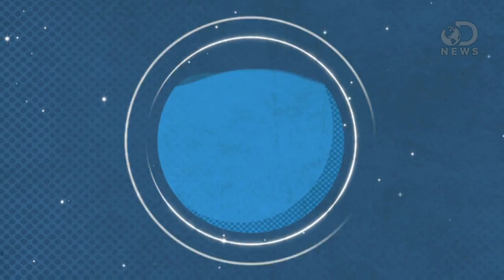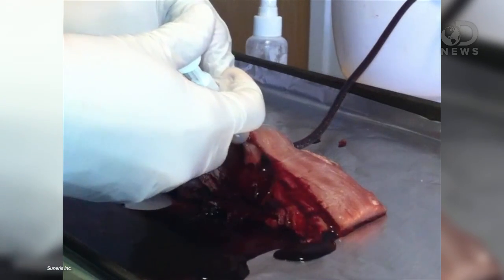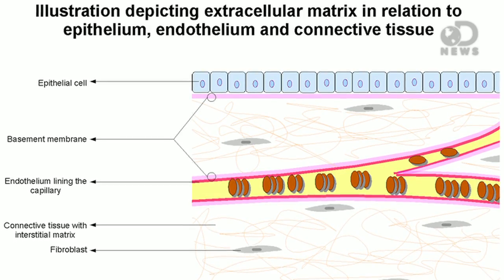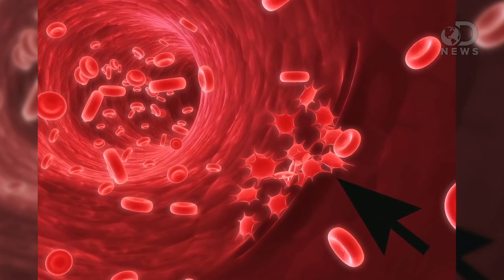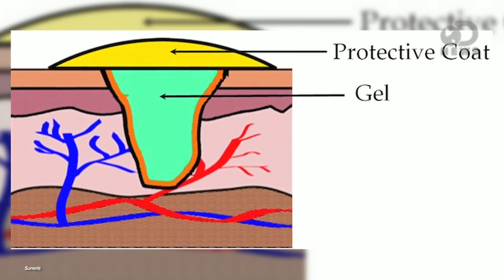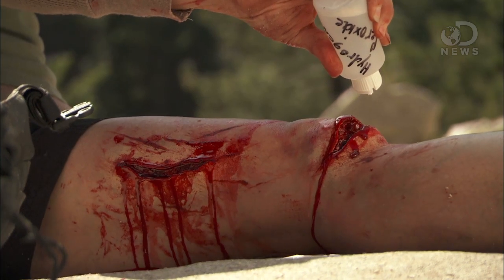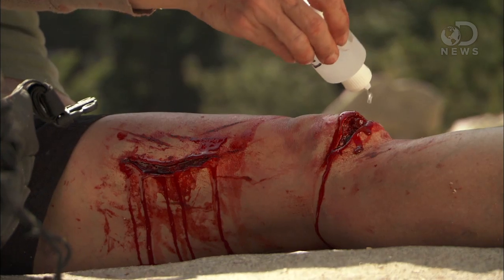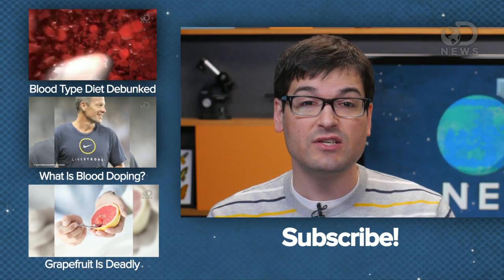Stop Bleeding Instantly!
An experimental new gel stops blood pouring out of any wound in seconds and speeds healing. What is this stuff and how does it work?

"Gel Stops Bleeding, Starts Healing Instantly"
"Joe Landolina may have invented a cure for bleeding. He claims that his creation, a substance called Veti-Gel, jump-starts the clotting and healing process so quickly that even wounds to internal organs or major arteries are able to close up instantaneously."

"Joe Landolina, a 20-year-old NYU student, has created a substance called Veti-Gel that, when applied to an open wound, stops bleeding and starts the healing process almost instantaneously."

"Engineering Instant Solutions to Wound Care"